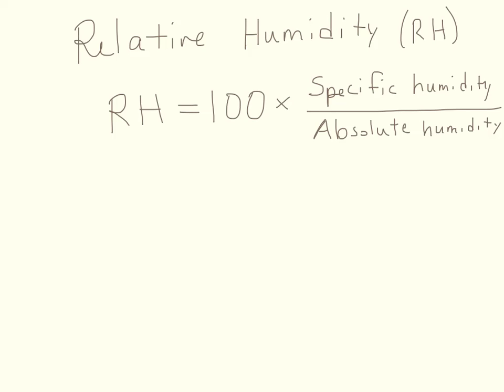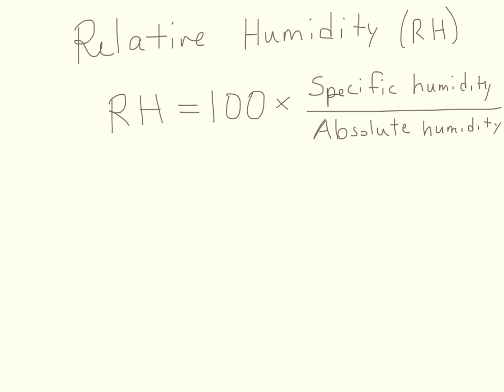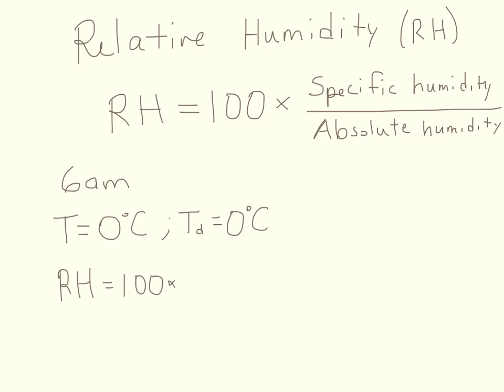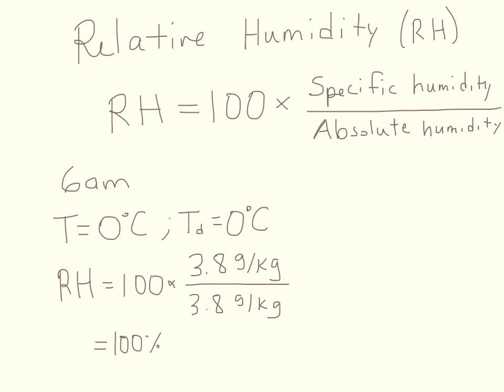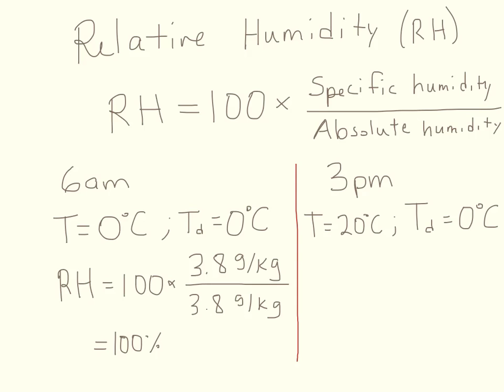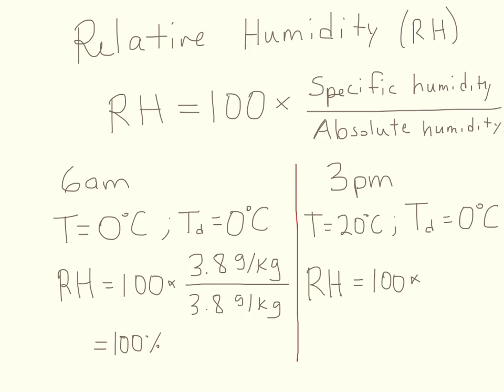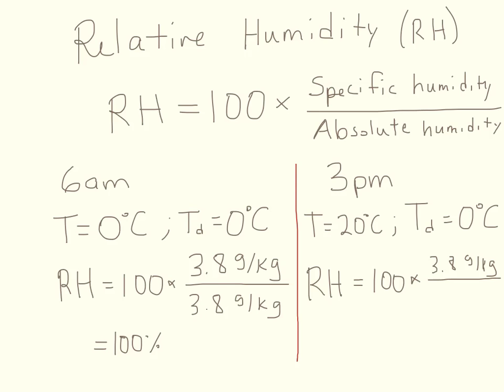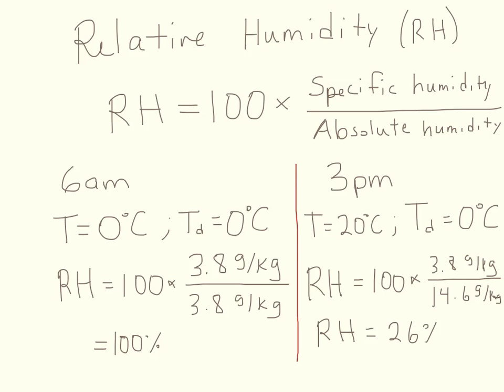Geog 100: Calculating Relative Humidity